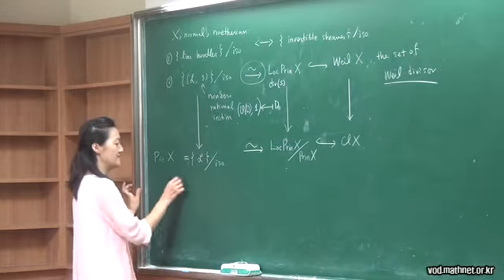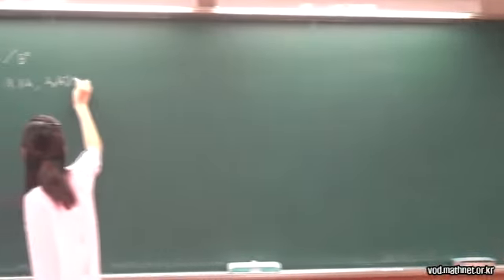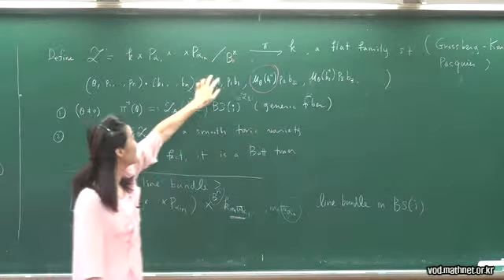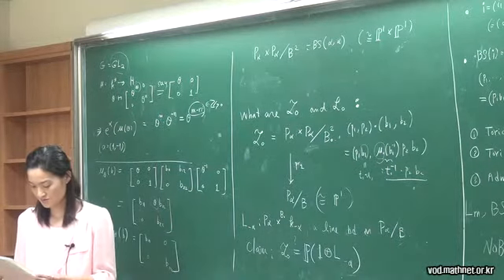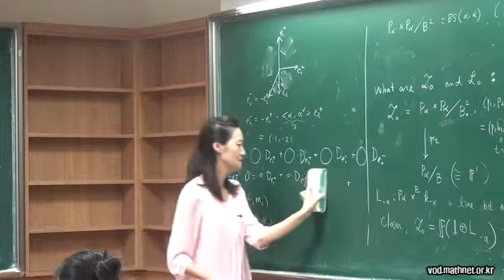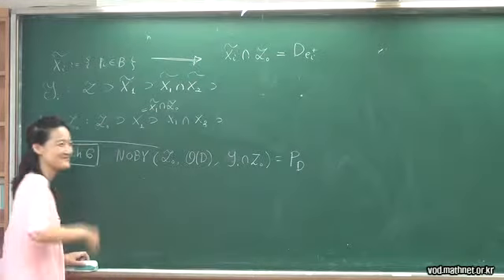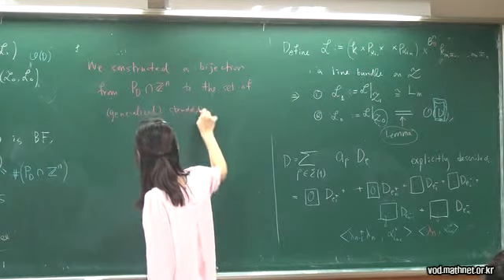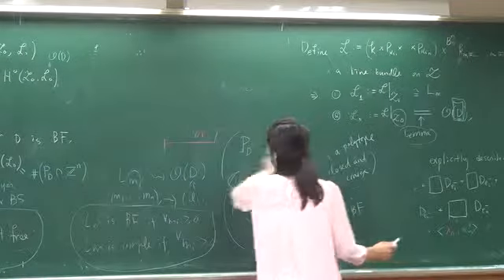Jihyeon Jessie Yang / Okounkov bodies, toric degenerations, and bott-samelson varieties Ⅳ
2014 Topology Seminar
Jihyeon Jessie Yang  (McMaster University) / 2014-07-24